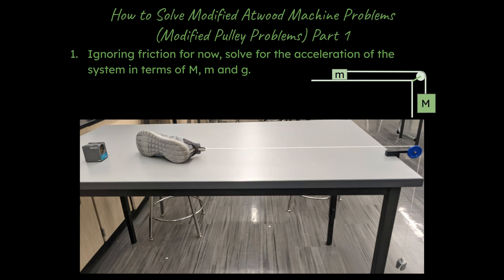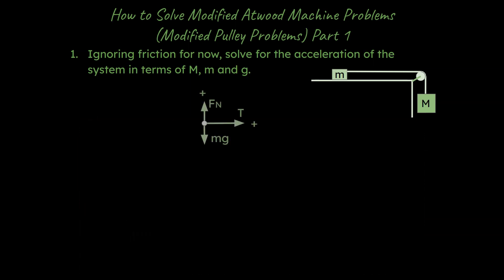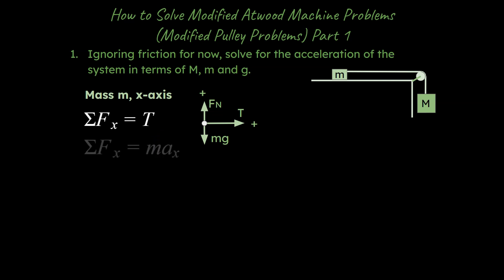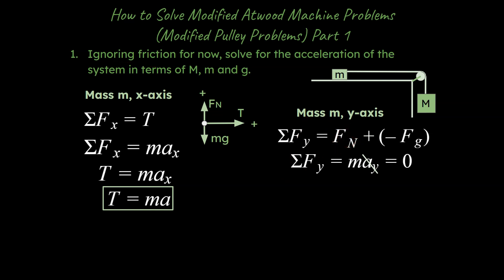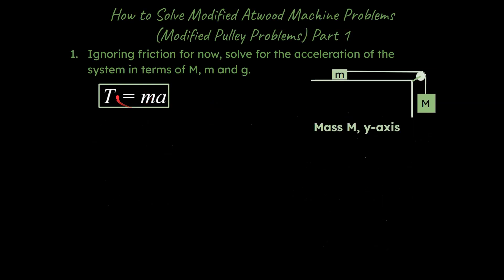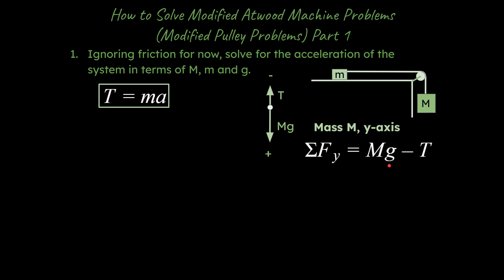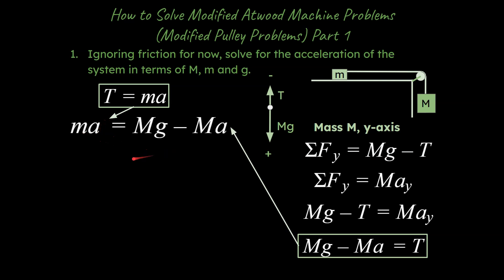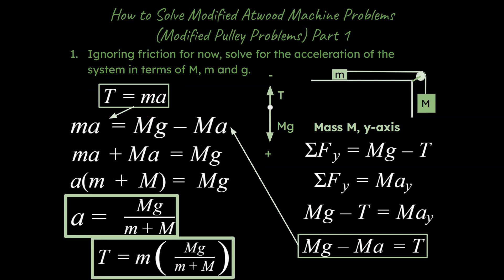How to Solve Modified Atwood's Machine Problems Part 1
How can you solve for the tension or the acceleration for a string connecting two masses through a pulley?  This is what we are going to be focused on in this lesson.

Here is my playlist for (eventually) all of the major concepts in AP Physics Mechanics (in progress):

and here is a playlist for this unit on forces for a high school level Physics course:

and here is a playlist for this unit (Unit 2: Newton's Laws) for an AP Physics C Mechanics course: